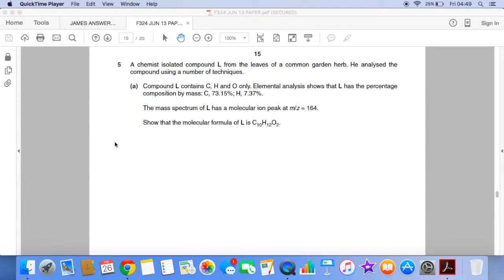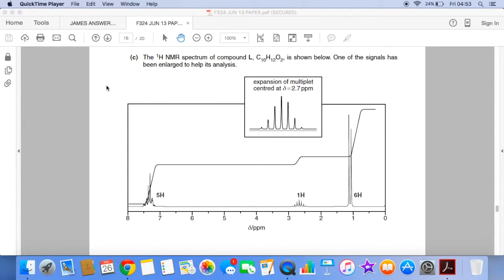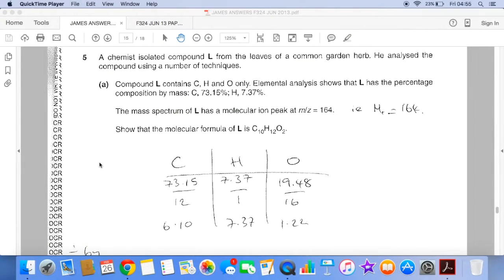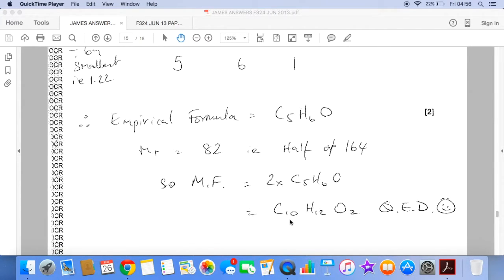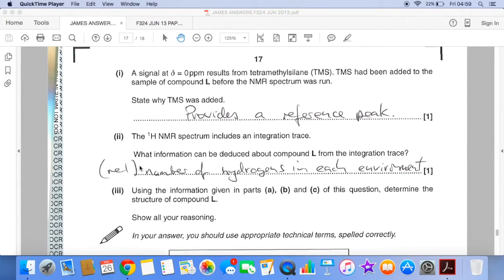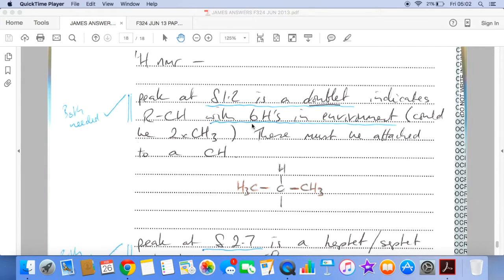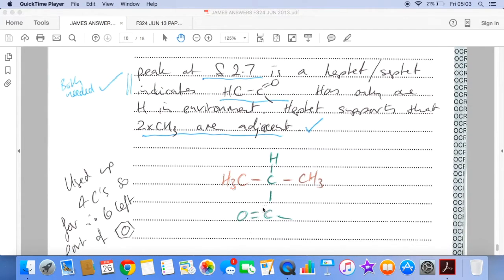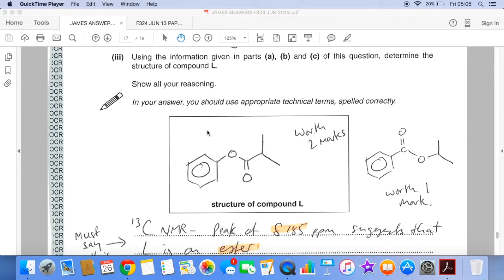Combined Techniques 3 - F324 Jun 13 Q5